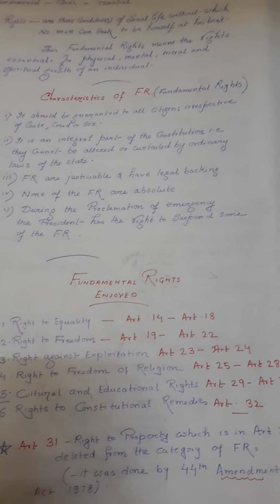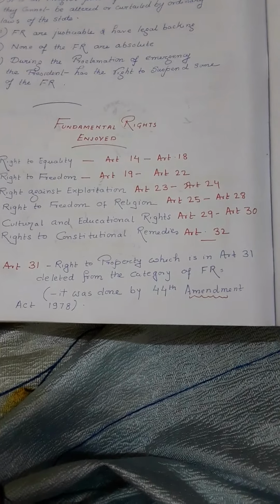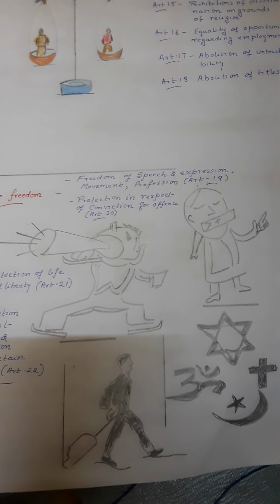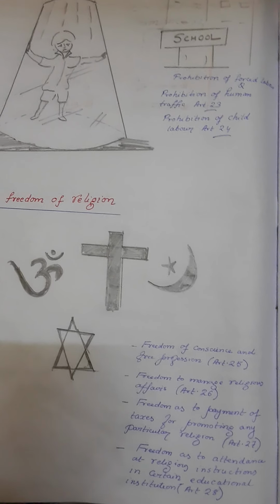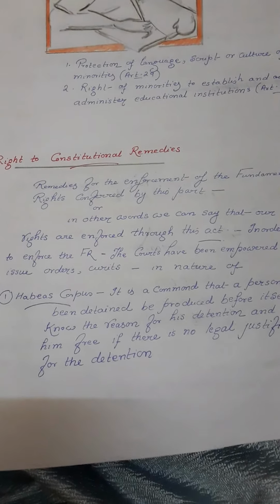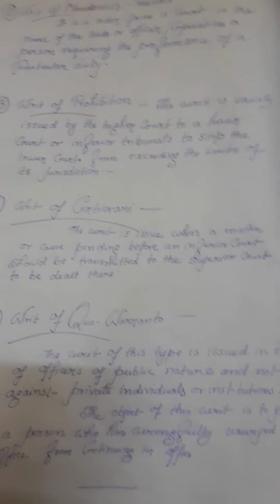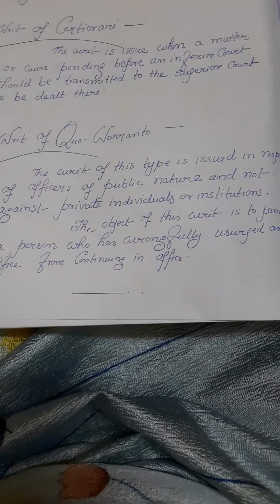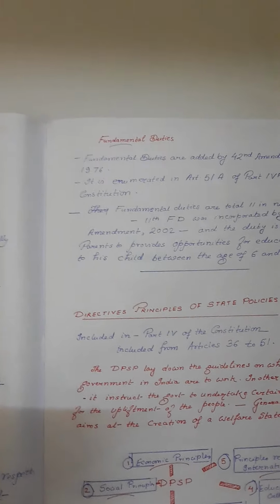FUNDAMENTAL RIGHTS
Class  xi